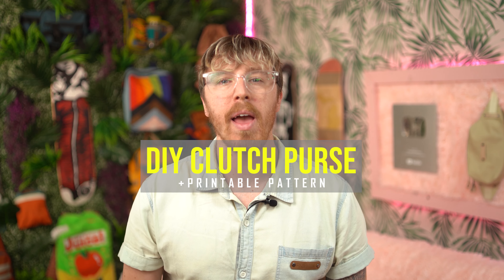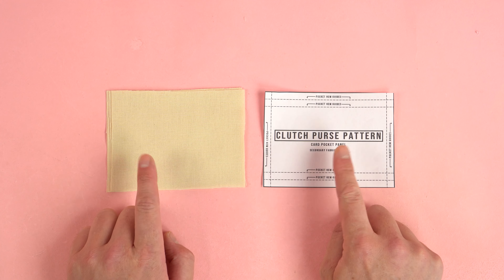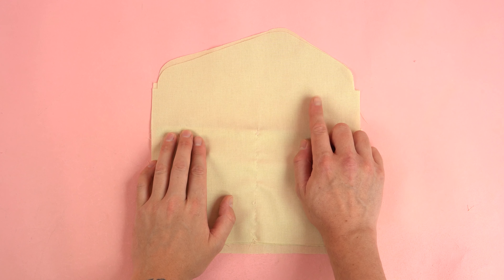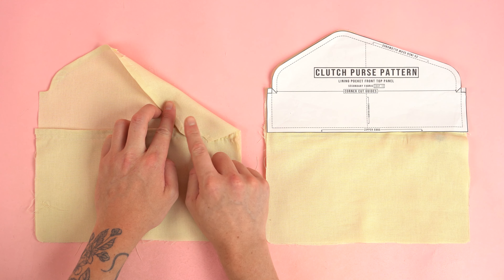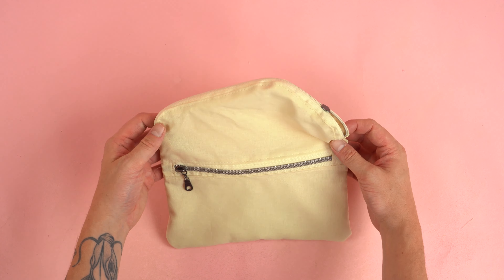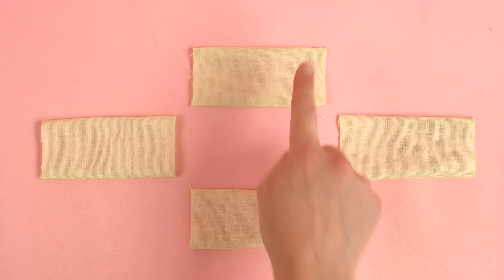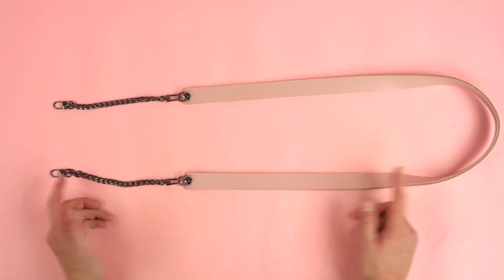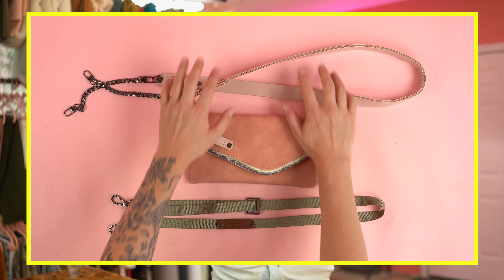DIY Clutch Purse Handbag + PRINTABLE SEWING PATTERN (EASY STEP BY STEP SEWING PROJECT)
***Supplies Needed***
-LINK to Fabric(Leather)
-LINK to Lining
-LINK to D-Rings
-LINK to Lobster Clasps
-LINK to Strap Slide Adjuster
-LINK to Webbing
-LINK to Magnetic Snap Closure
-LINK to Edge Presser Foot
-LINK to Grommet Press

Fun DIY sewing project for all skill levels! This is a step by step sewing tutorial for a clutch purse handbag! The video also includes a printable pattern (Clutch purse sewing pattern) so you can follow along easily. I recommend using a heavyweight leather, faux leather, vinyl, or non-stretch fabric. The finished bag measures 10W X 5.5H X 1D inches. Making it a great handbag, purse, wallet, crossbody bag, shoulder bag, and more. This pattern can also be easily manipulated to custom sizes to suit your needs. Have fun making your custom clutch purse handbags! This is also a great DIY gift for the holidays. What are you waiting for grab the printable PDF sewing pattern and let's start sewing! Hope everyone has fun with this easy sewing project!

0:00 Intro Clutch Purse
0:29 Supplies
2:30 Clutch Purse Sewing Pattern
2:51 Cutting Pattern Pieces
4:28 Lining Open Pocket Assembly
5:52 Lining Zipper Pocket Assembly
8:30 Hemming Top Edge
9:51 Finish Lining
10:28 Adding Zipper to Lining
11:55 Card Pocket Panels
14:27 Main Front Top Panel
15:09 Main Front Bottom Outer Panel
15:29 Adding Top to Bottom
15:59 D Ring Loop Panels
17:12 Adding Support Fabric
18:02 Hemming Top Edge
19:22 Finish Outer Assembly
19:55 Adding Magnetic Snap
21:12 Adding Lining to Outer Panel
22:28 Webbing Strap Assembly
24:07 Leather Strap Idea
25:55 Final Thoughts
26:07 Finished